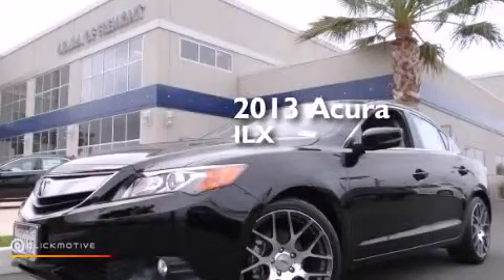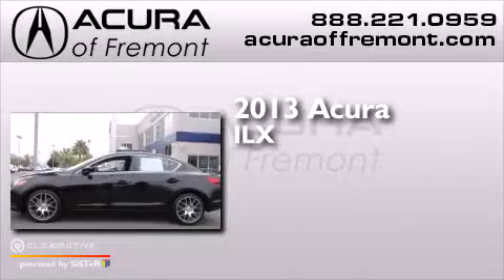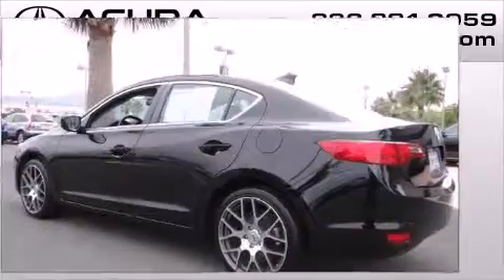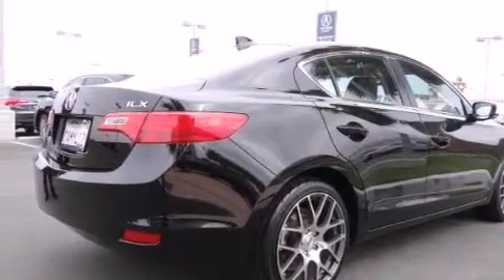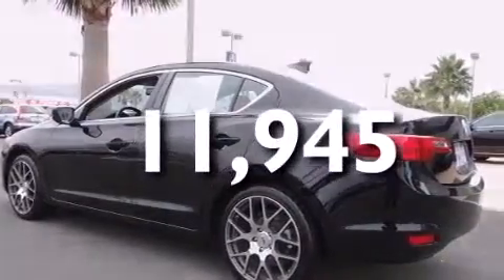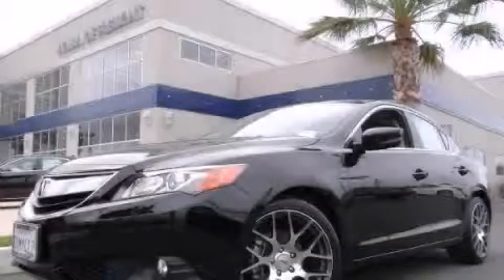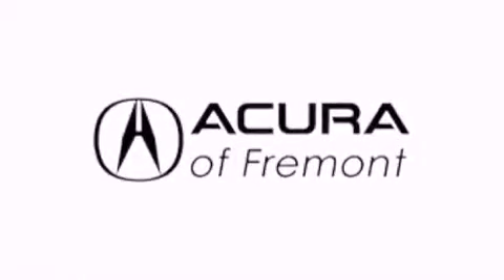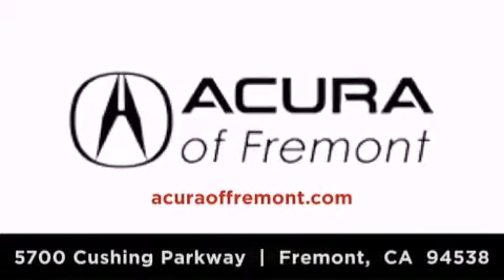Pre-Owned 2013 Acura ILX Fremont CA 94538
We have been honored to serve the Fremont CA area , we promise that your experience at our dealership will exceed your expectations ! Year : 2013 Make : Acura Model : ILX Engine : Gas I4 2.0L/122 Trans . : Automatic Exterior : Crystal Black Pearl Miles : 11,945 Interior : Ebony Acura of Fremont 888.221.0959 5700 Cushing Parkway Fremont , CA 94538